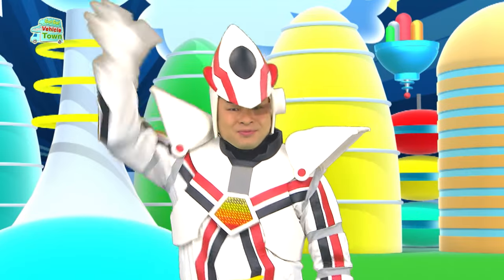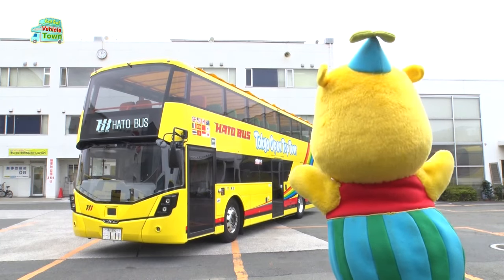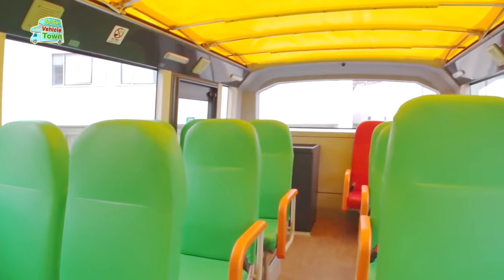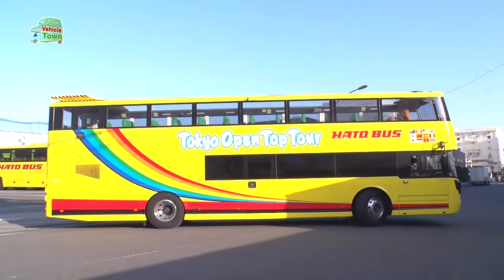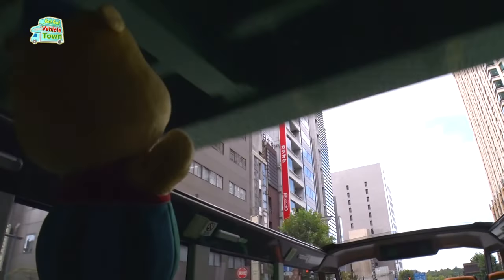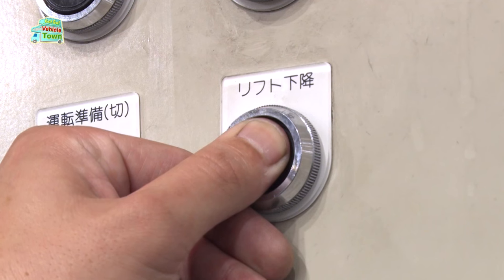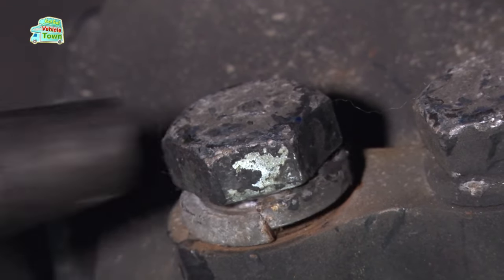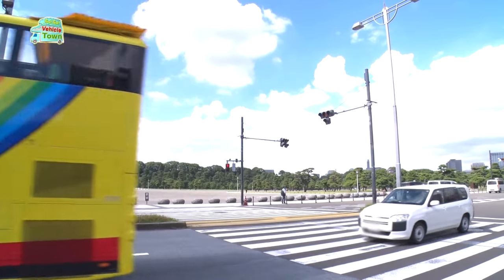Double-decker Open-top Bus "HATO BUS" ｜ Working Vehicles in Japan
Introducing "HATO BUS", the Double-decker Open-top Bus working in Tokyo, Japan.

◆To parents◆
When watching the video, make the room bright and watch it as far away as possible.